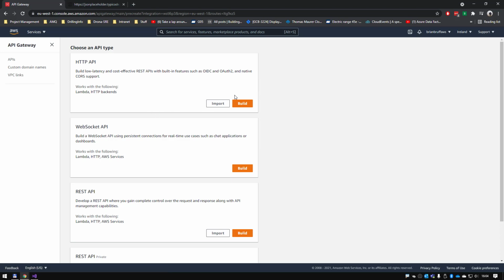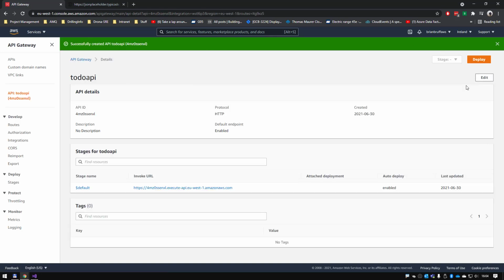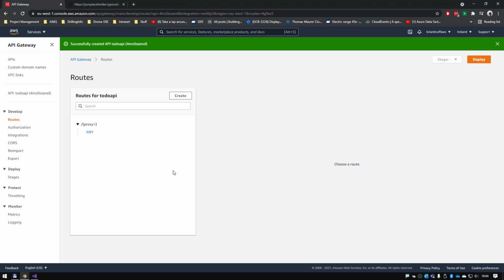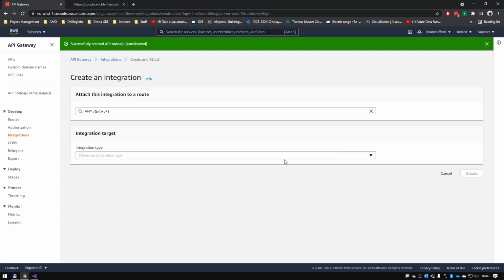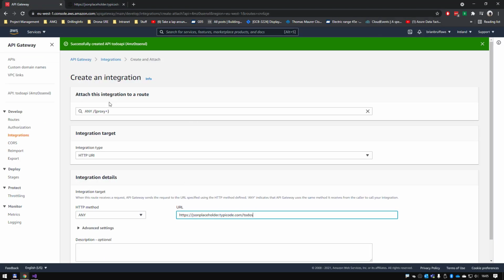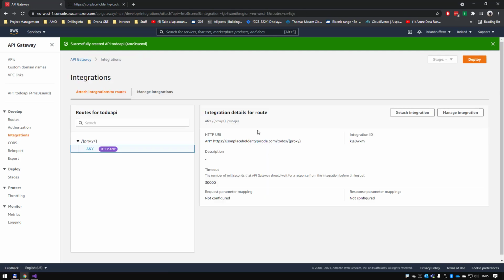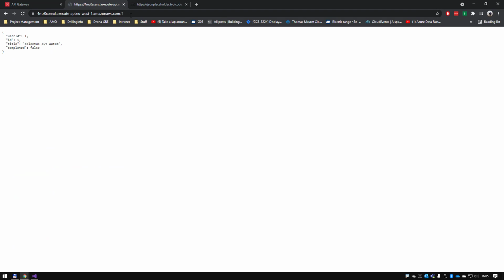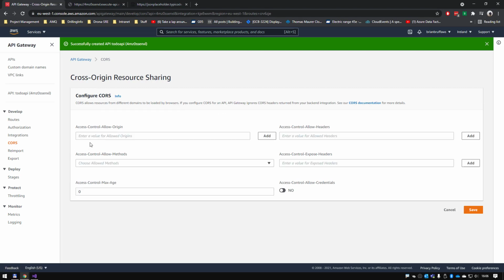AWS API Gateway Proxy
How to proxy an existing API using AWS API Gateway.